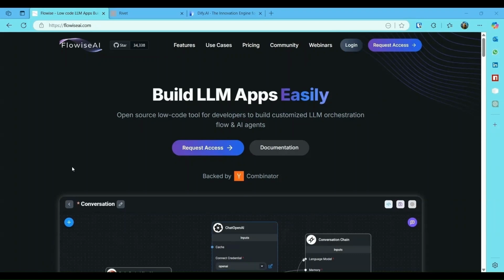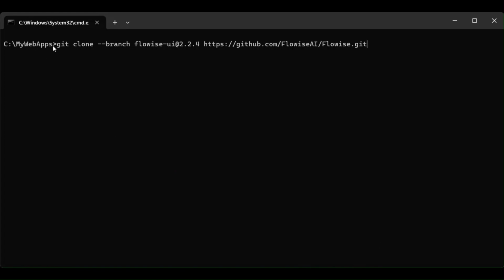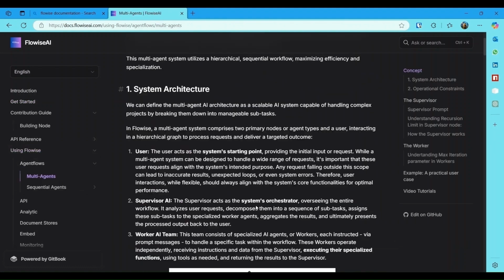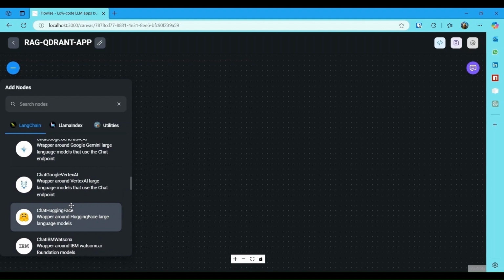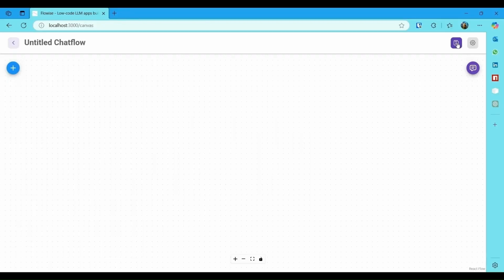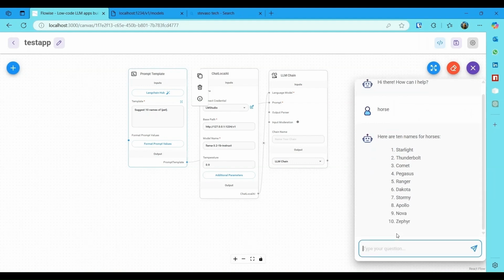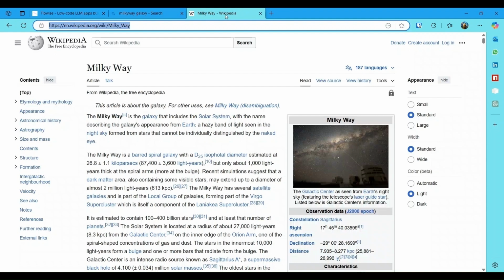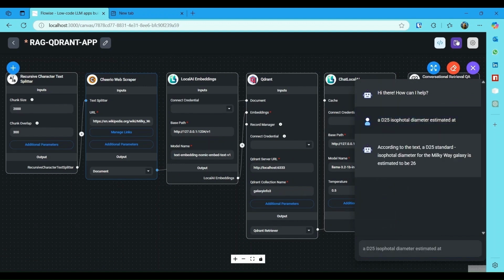Nocode AI Tools and RAG applications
Create LLM AI Workflows, RAG applications using no code tool. A quick survey of no code AI tools, setting up flowise on your own laptop, creating simple flows, performing entity extraction and building Retrieval-Augmented Generation (RAG) flow to chat with documents. We will use embedding model to vectorize text scrapped from web and store in Qdrant vector database to achieve objective.